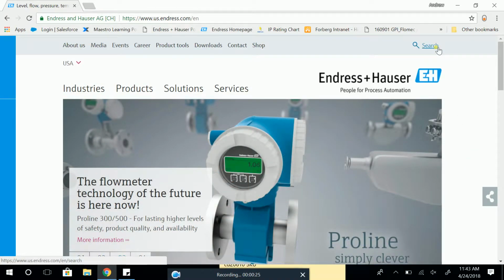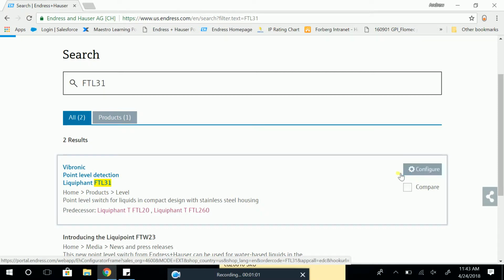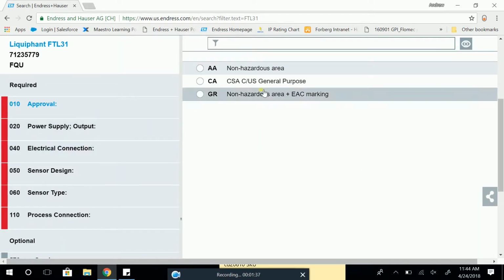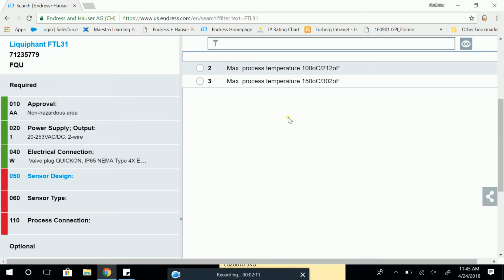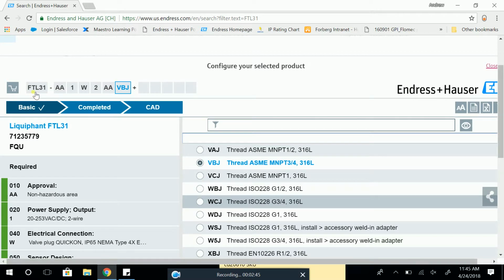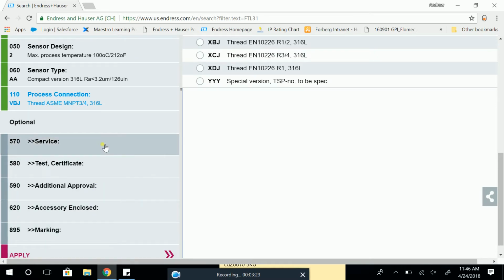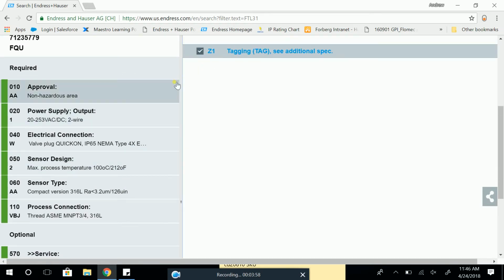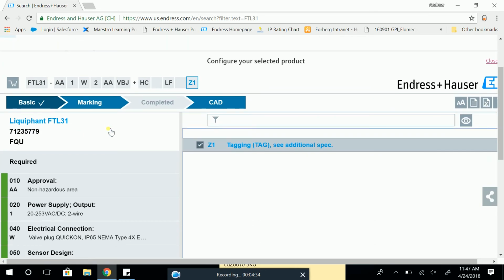How To Use Configurator